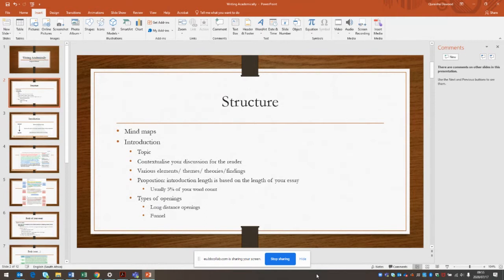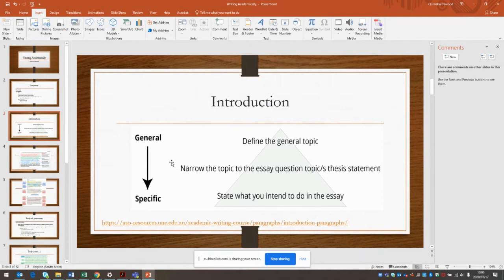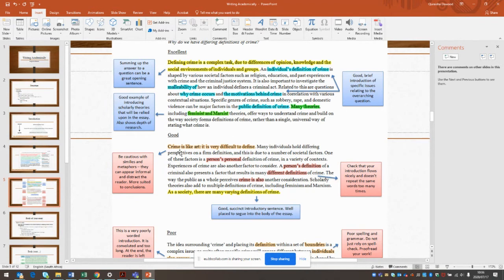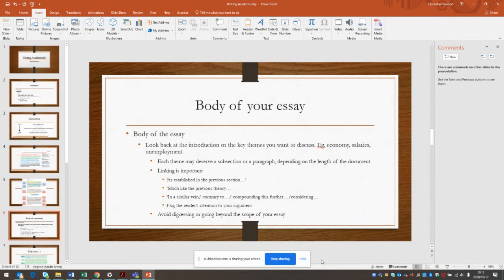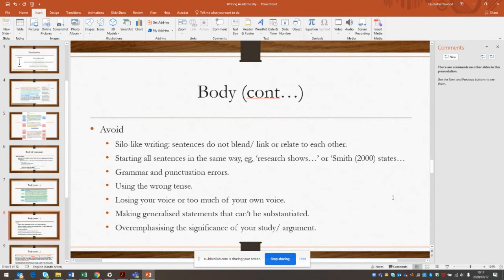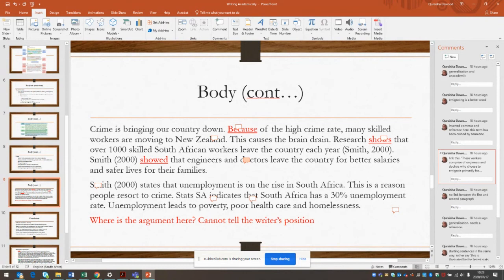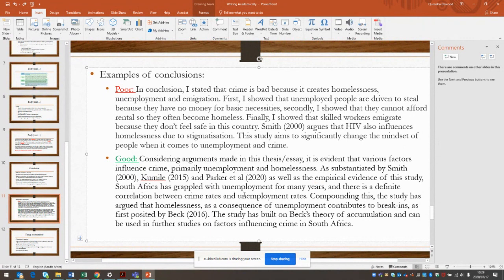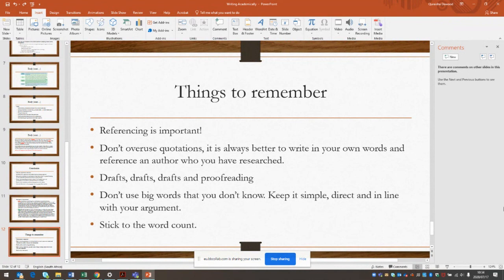Postgrad Capacity Building Seminar 3: Writing Academically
Dr Q Dawood of IIE VC Durban North presents this session on how to improve your writing in order to produce a well-written research paper/ essay/ assignment.